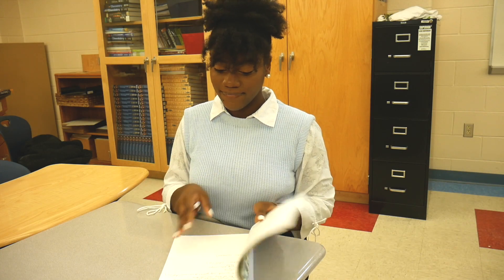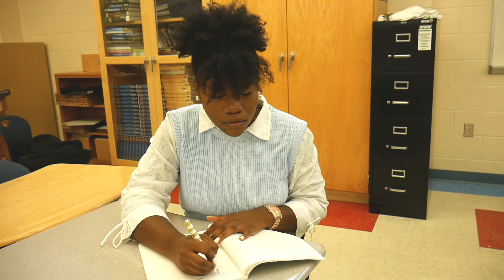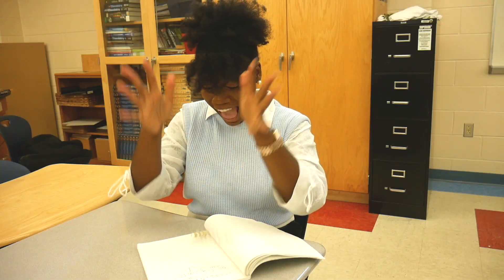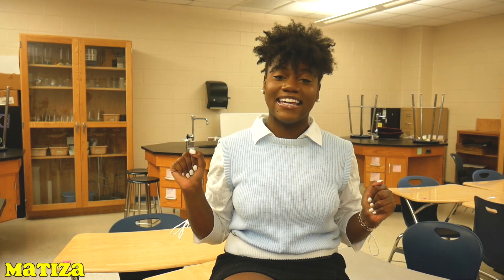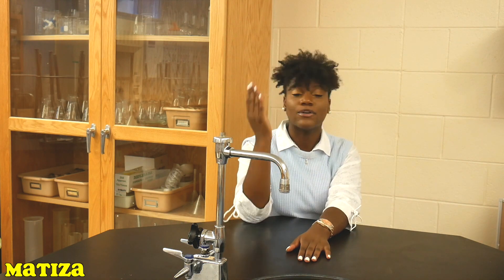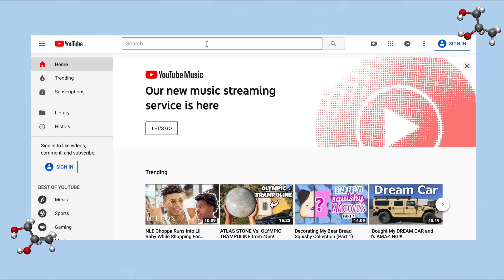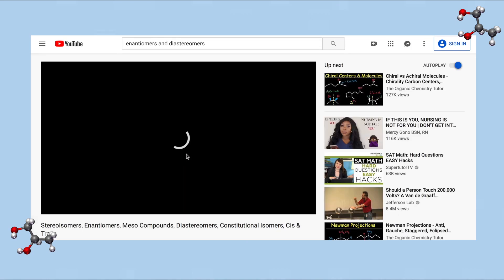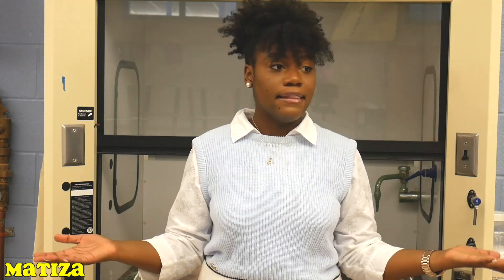HOW I GOT AN A IN ORGANIC CHEMISTRY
Olá Gente Querida,
HOW TO GET AN A IN ORGANIC CHEMISTRY ! Here are my 4 tips of how to succeed in Organic Chemistry!
I hope you enjoyed this video! May God bless you abundantly!

Com amor, Matiza